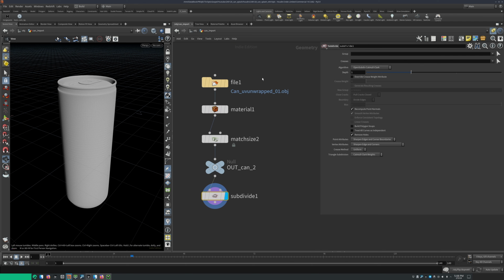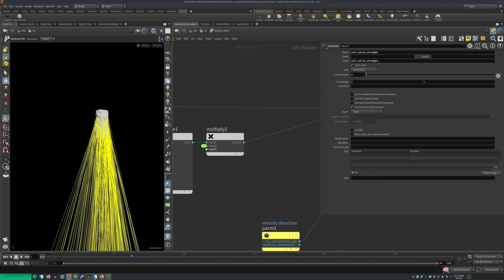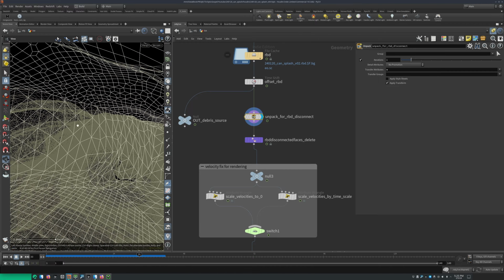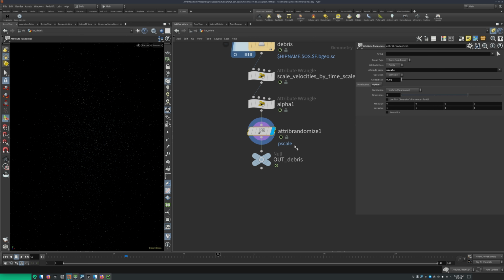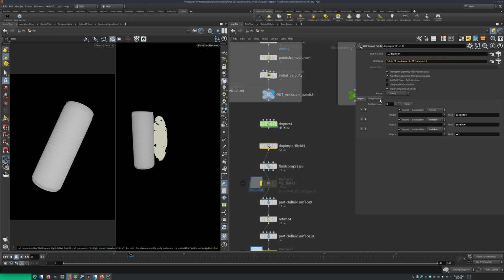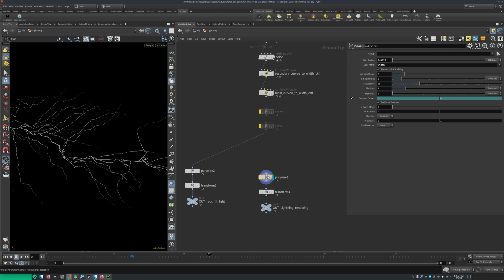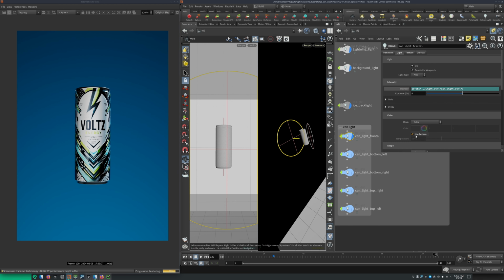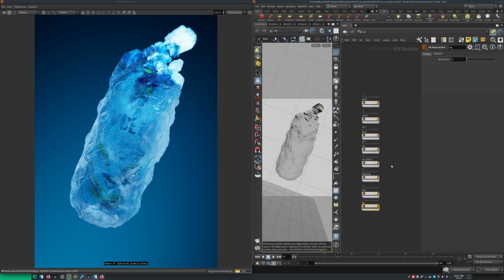Houdini Tutorial: Drink Commercial with FLIP Splash & RBD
In my latest tutorial, I show how to create an energy drink ad shot with Houdini, using FLIP Fluids and RBD Splash Effects. Perfect for boosting your motion graphics skills.

Got a project in mind? Reach out via my website or the studio's. Let's chat!